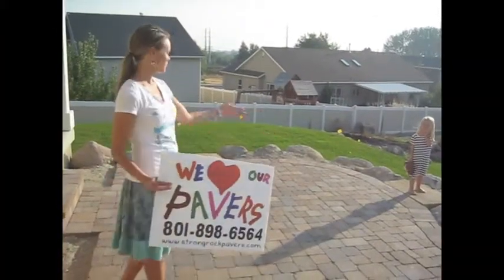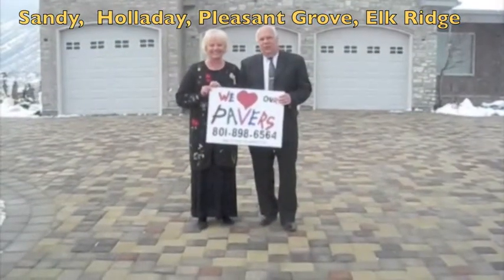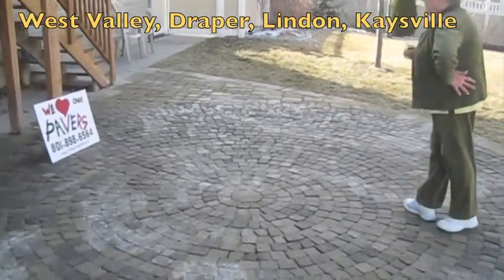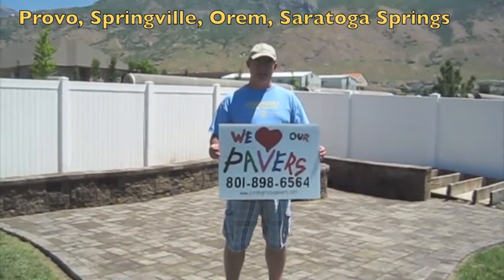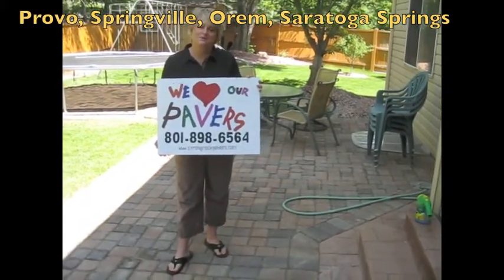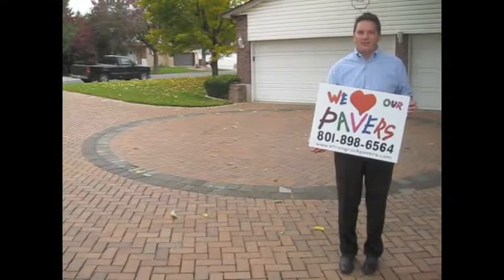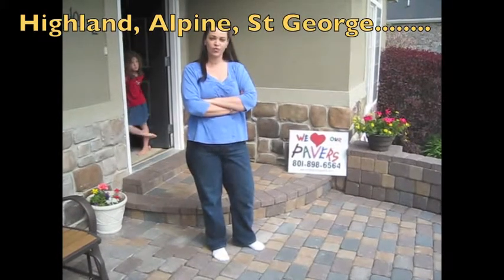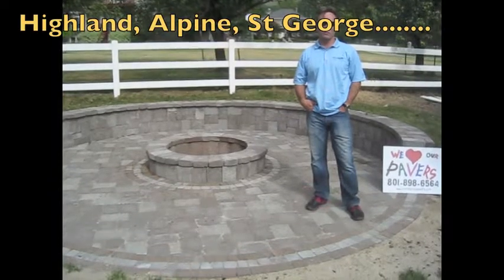Utah Hardscape We Love our Concrete Pavers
Pavers all over Utah: St George, Elk Ridge, Provo, Orem, Lindom, Pleasant Grove, Springvile, Sandy, Draper, West Valley, Saratoga Springs, Kaysville, Layton, Eden, Holladay.